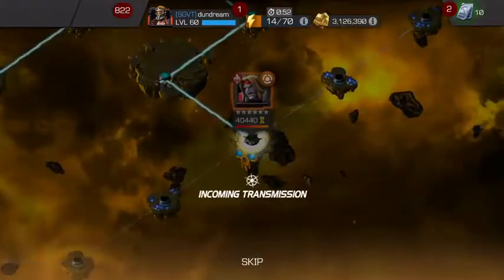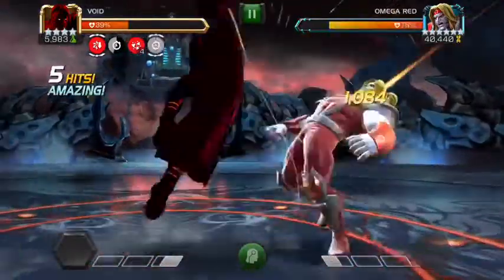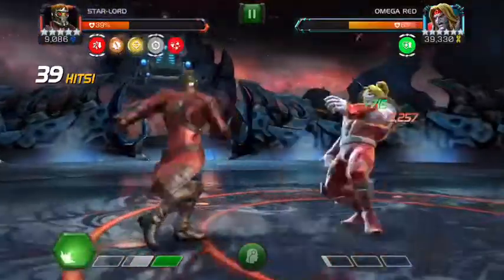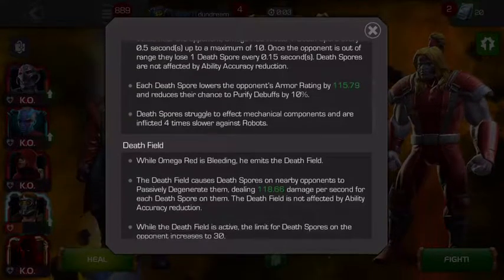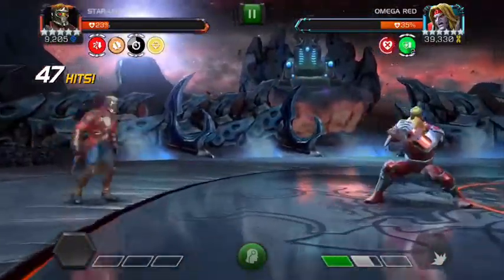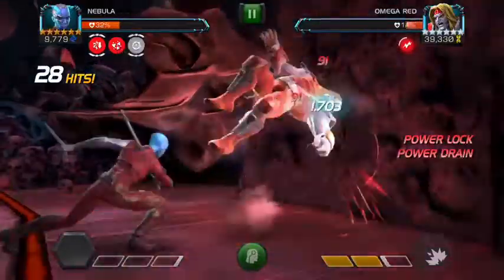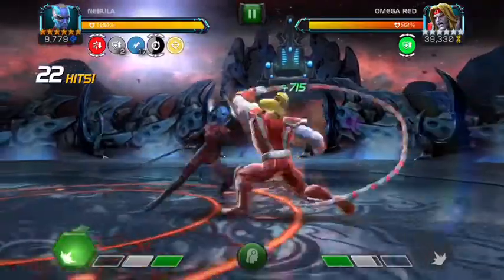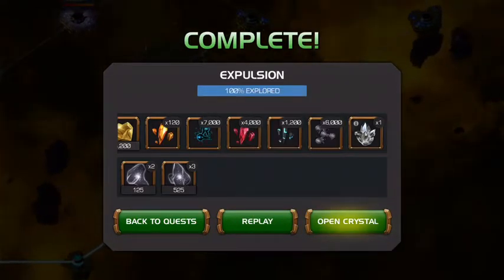MCOC What you need to know to deal with Omega Red Uncollected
1. Every 6 seconds you'll need to hit him, both to get his regen counter off and also to get your degen counter off
2. Stay away with him unless you're going in to hit him - that way the death spores will drop off
3. Use a Robot if you have him
4. Strategies include: Heal Block, Heal Reversal, High DPS, Nebula Trick
5. To evade SP1 - Count to 5

Omega Red Uncollected